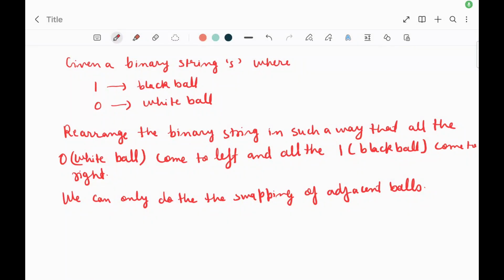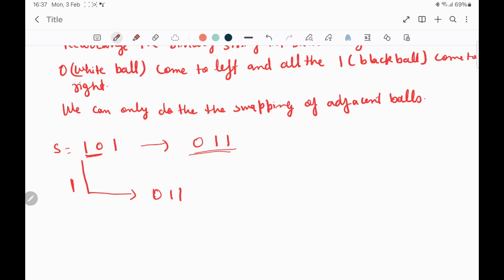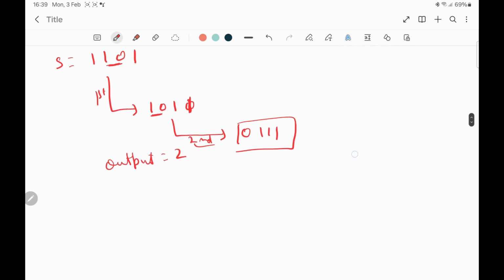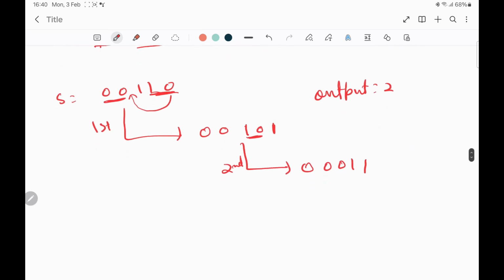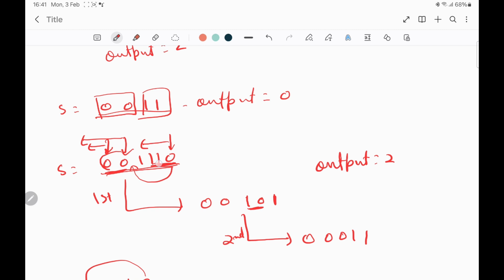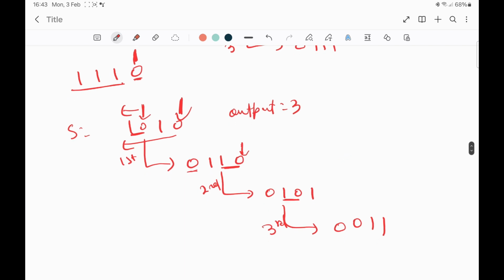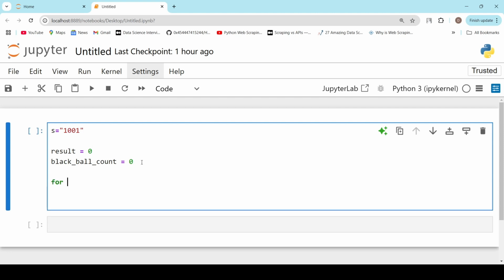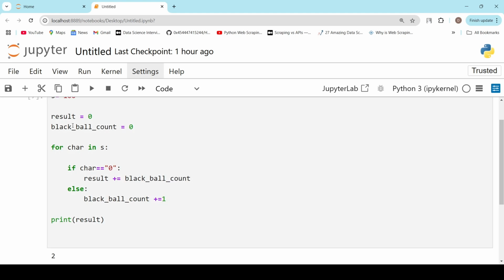🚀 Solve LeetCode 2938 with Python! | Separate Black & White Balls Efficiently 🚀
👨‍💻 Dive into solving LeetCode Problem 2938: 'Separate Black and White Balls' using Python! This medium-level coding challenge involves a binary string that represents black and white balls, and the goal is to find the minimum number of swaps needed to group all the black balls to the right and all the white balls to the left.

In this video, I'll show you a Pythonic approach to tackle this problem efficiently. We'll go through the logic, the code, and the nuances of Python that make it suitable for such array manipulation tasks.

🔥 What you'll learn:

. How to manipulate binary strings in Python.
. Python-specific optimizations for array handling.
. Problem-solving strategies for medium-level LeetCode challenges.